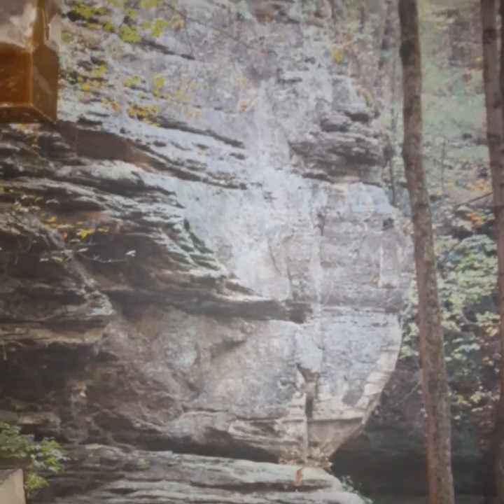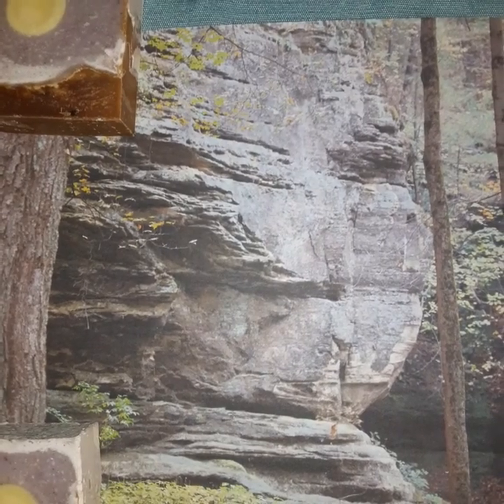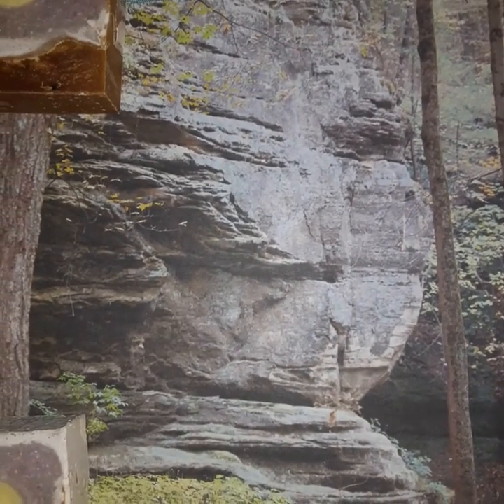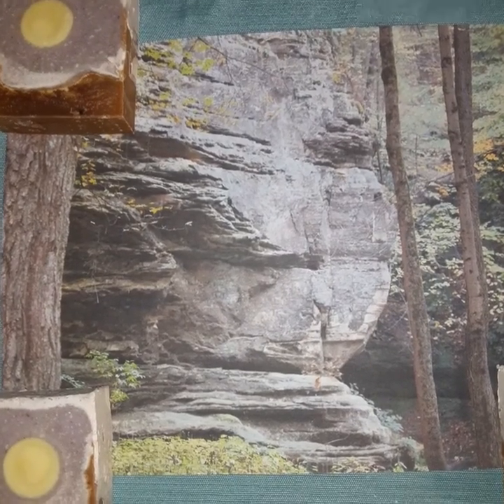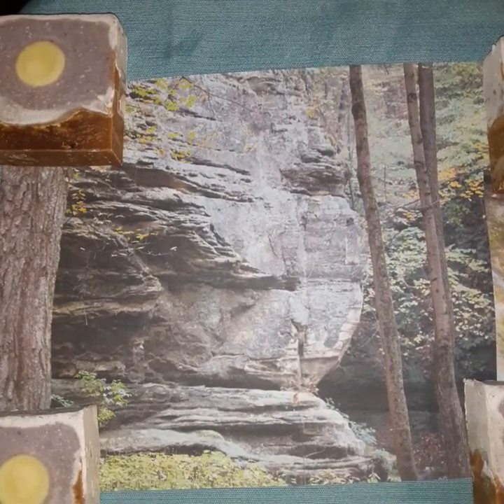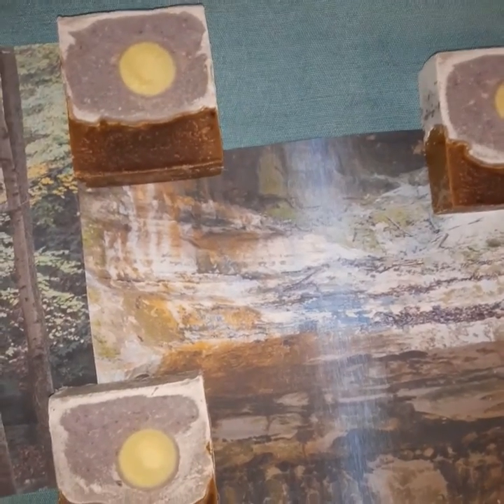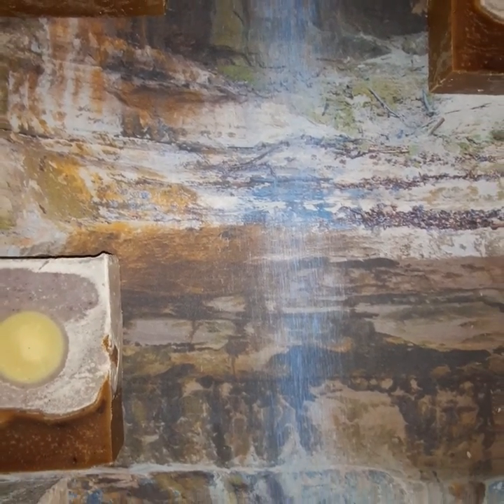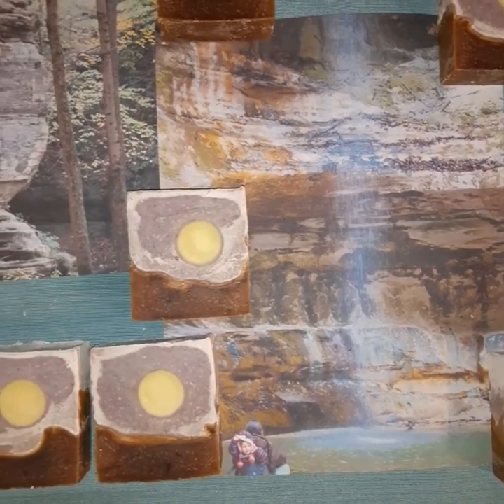Canyon Moon Natural Colorants Soap for Shop Update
New Soap for the Flower Moon update on May 7th. This one is an updated Canyon Moon.
Do you need quality natural colorants for soapmaking? If so, please click the link to Nuture Soap. It will help my family and I will appreciate it so much!